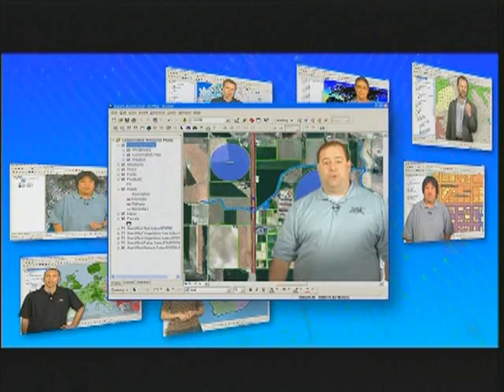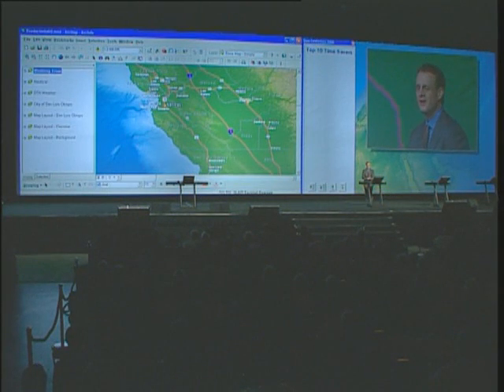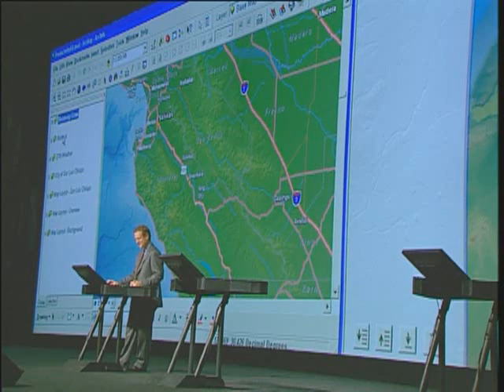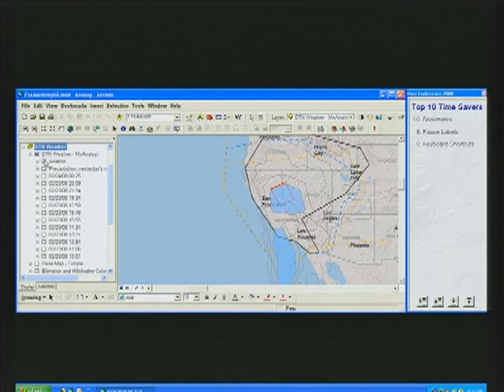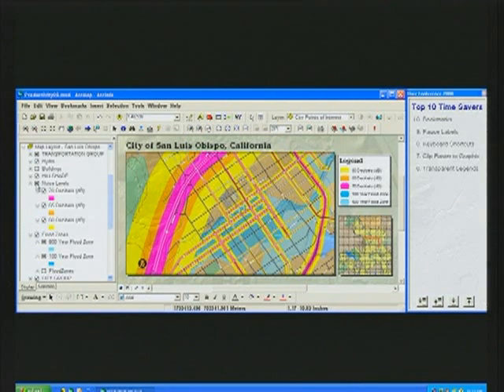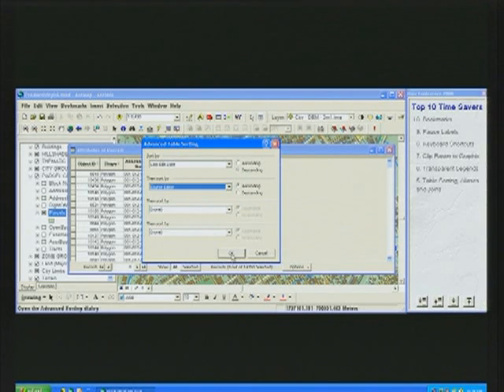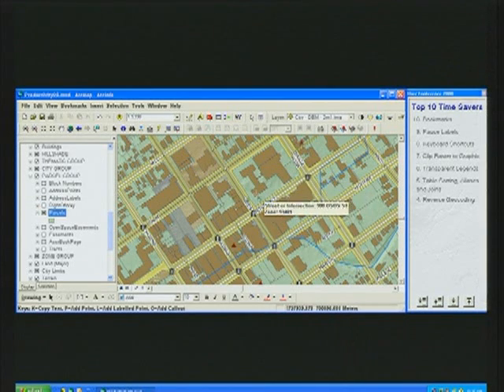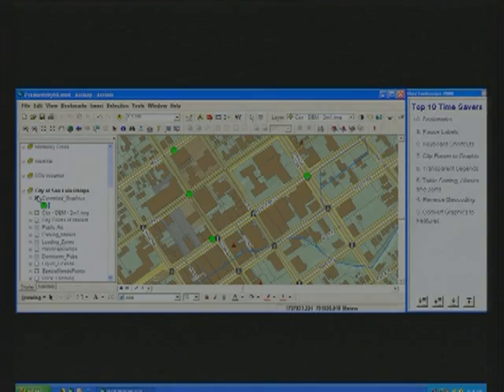ArcGIS Desktop 9.3 Usability Demo - Part I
See new ArcGIS Desktop 9.3 software enhancements, workflow scenarios and time-saving solutions to meet users' top ten requests. Recorded at the 2008 ESRI International User Conference.